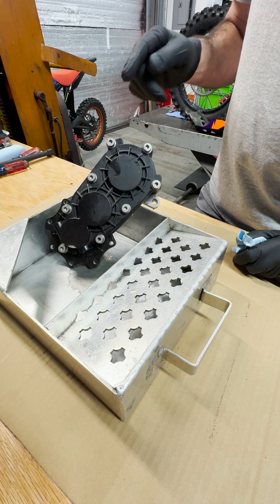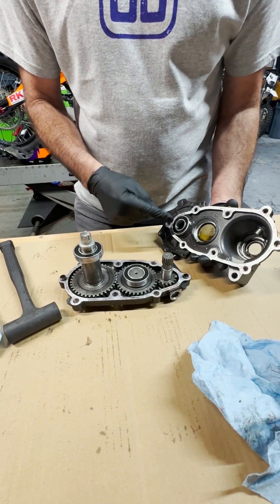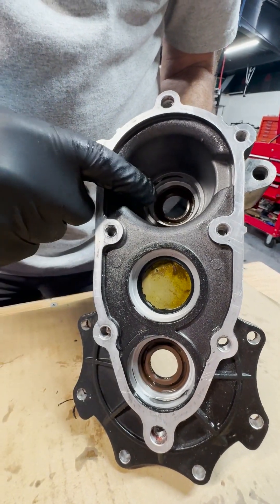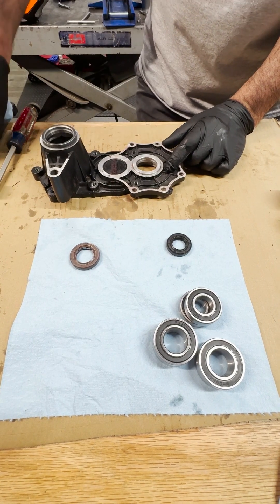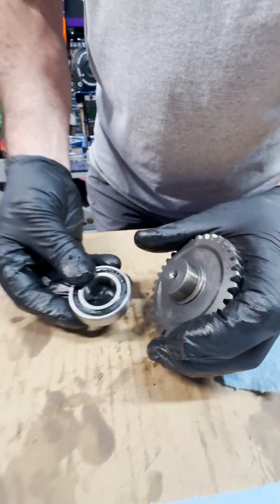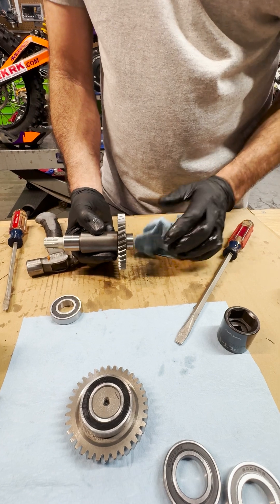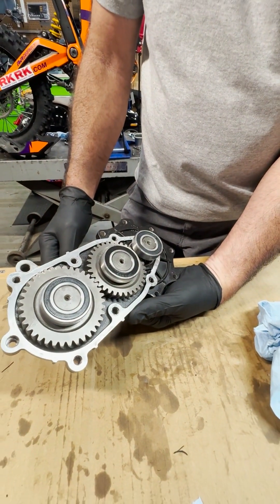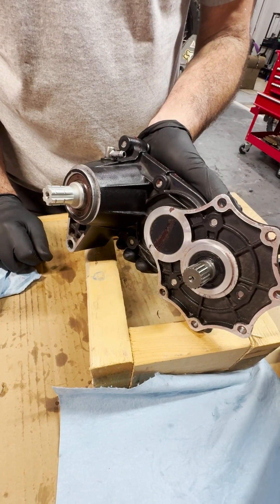Talaria Gearbox Rebuild PART 2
The second in a 3-part series, this video shows how to rebuild a Talaria Sting gearbox case once it has been disassembled as demonstrated in Part 1. In this video we cover all the steps required to properly take apart your gearbox case, including cleaning, lube and sealant, torque specs, and other mechanical tips. Some sections have been sped up for ease of viewing but remember these parts are delicate so be careful!

Steps in this video include:

1) Removal of input, output, and center gear shafts and bearings
2) Installing new bearings and seals
3) Reassembling the gearbox case

All of the Talaria gearbox bearings and seals shown in this video are available at eDirtyBike.com